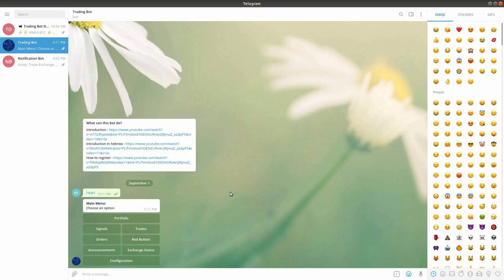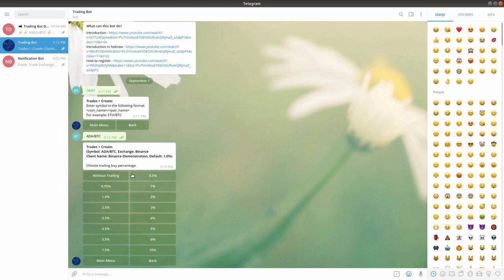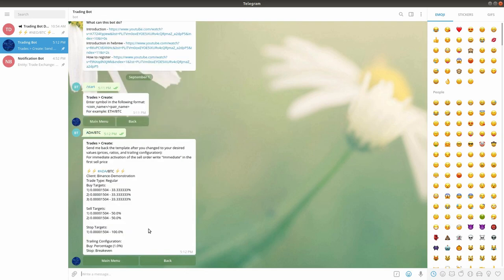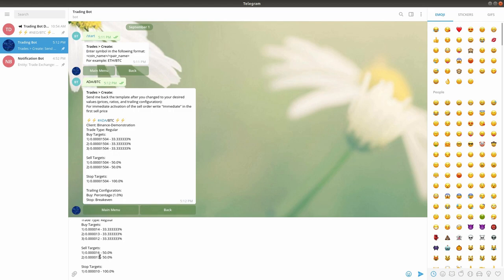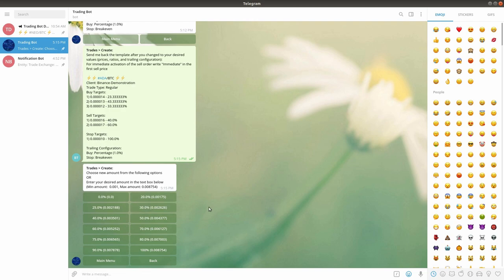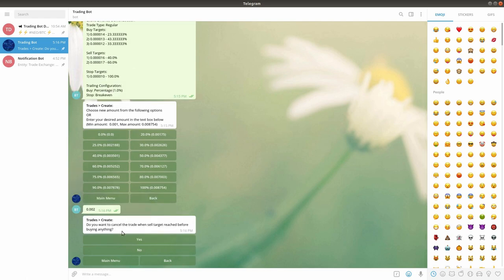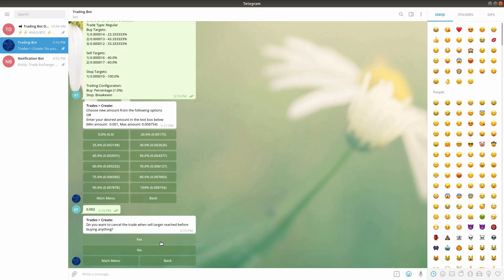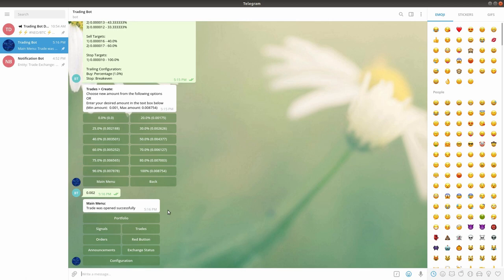Verified Crypto Trading Bot - Create Trade